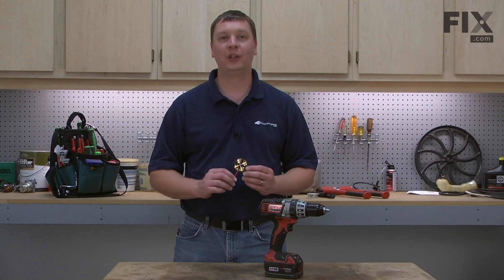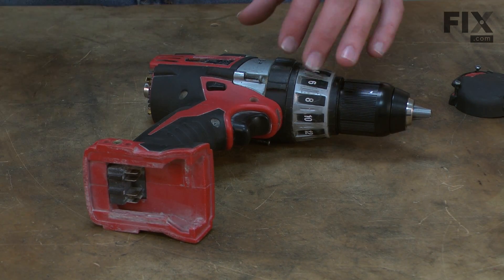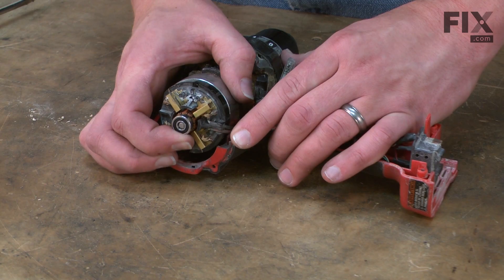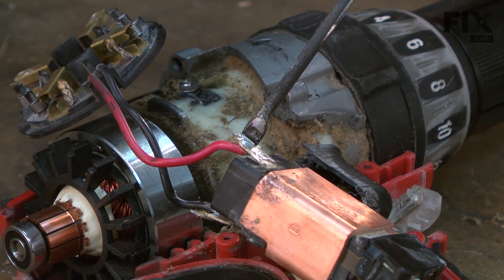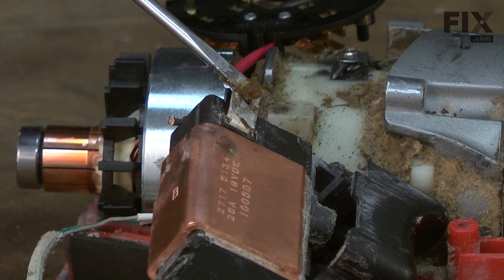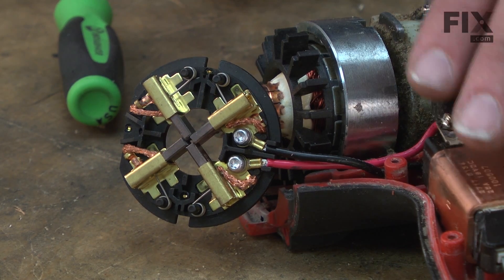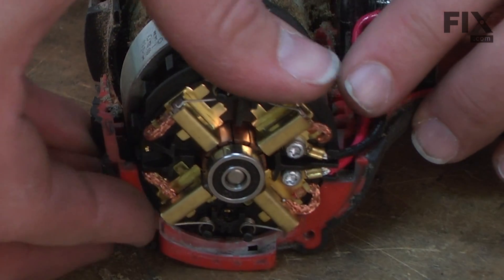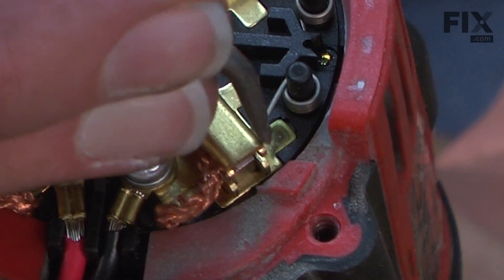Milwaukee Electric Drill Repair - How to replace the Brush Card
Need help replacing the Brush Card (Part 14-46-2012) in your Milwaukee Electric Drill? Watch this how to video with simple, step-by-step instructions for a successful DIY repair.

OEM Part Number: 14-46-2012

The information in this video is specific to Milwaukee. To find a Brush Card specific to your model,